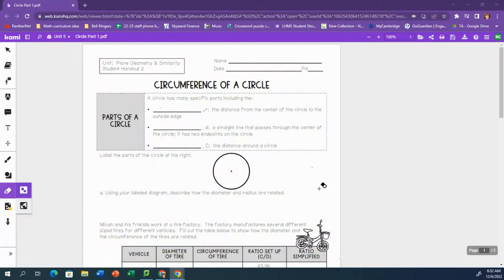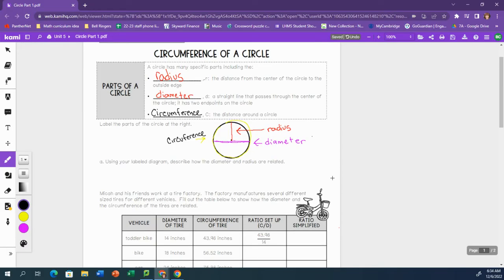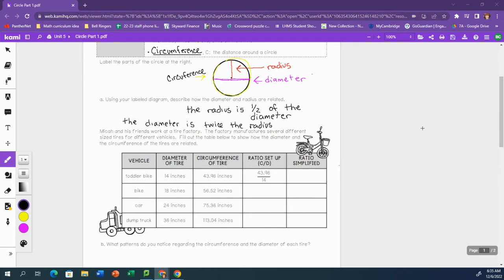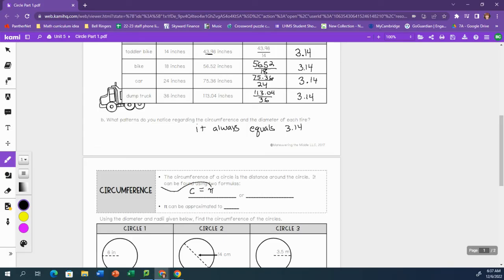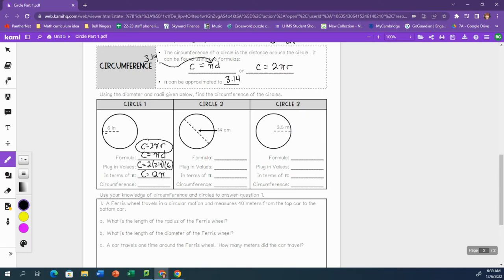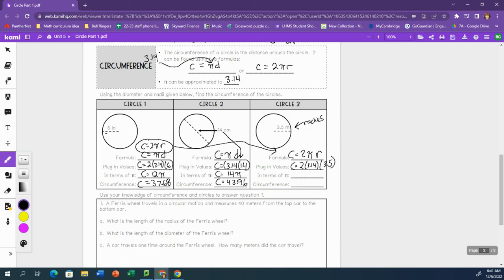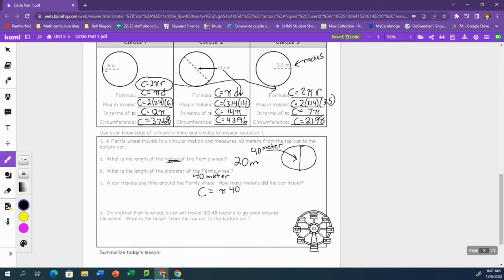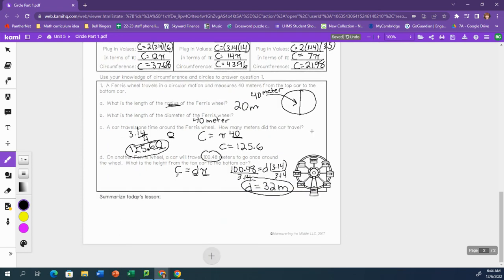Circumference of a circle